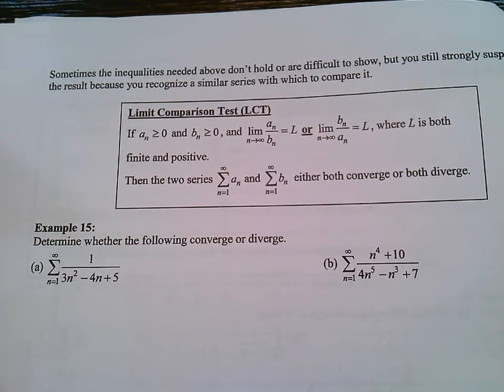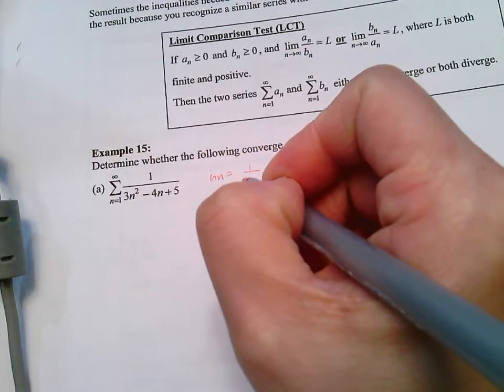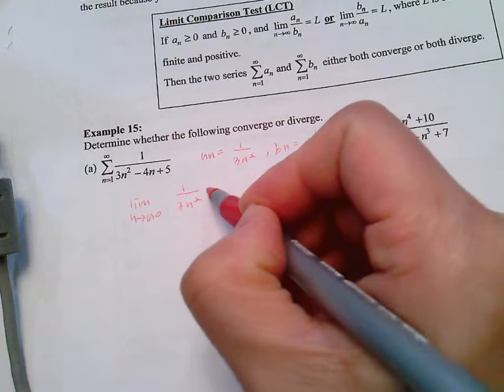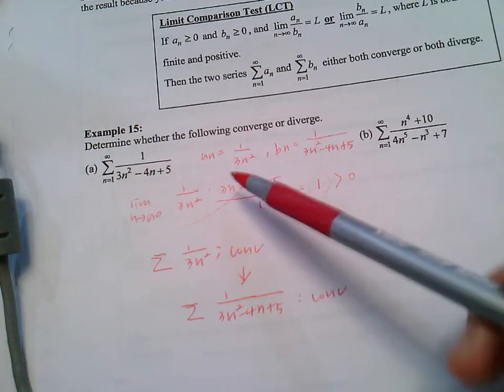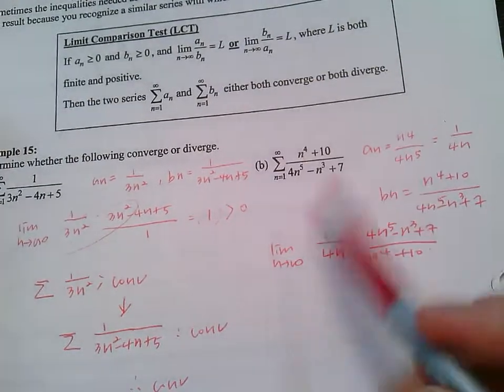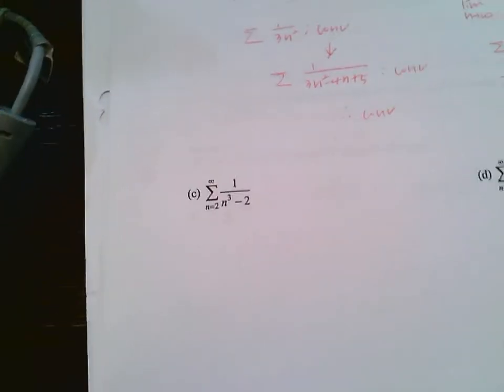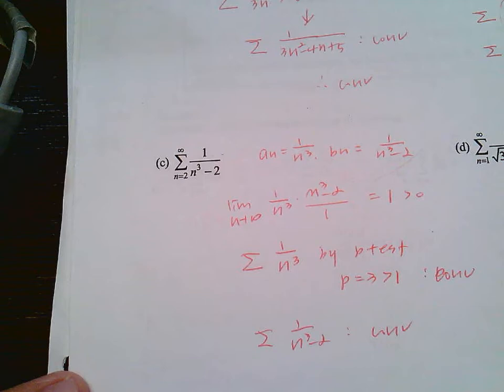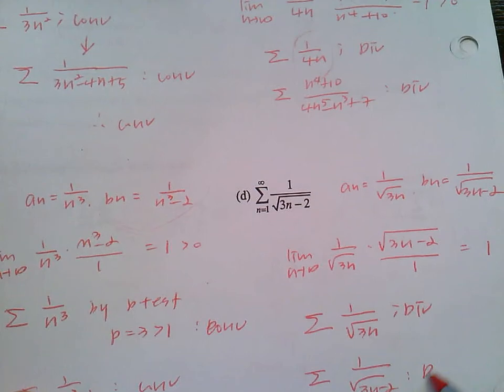Limit Comparison Test